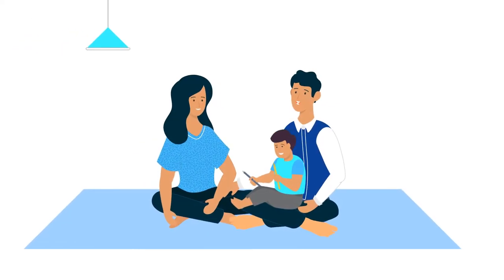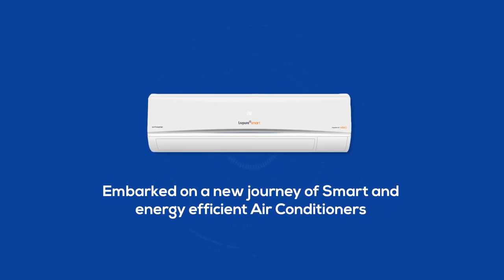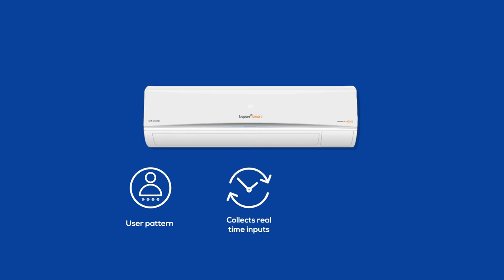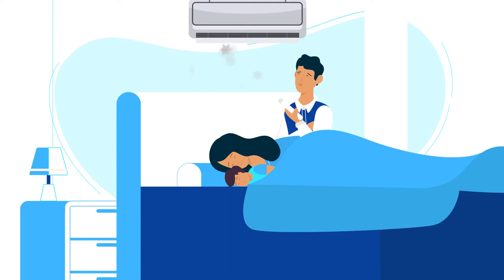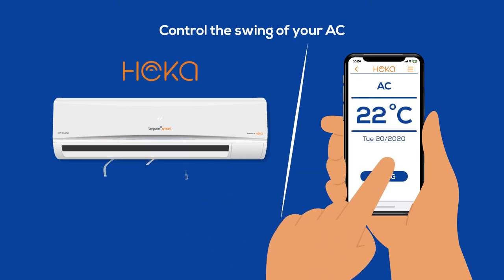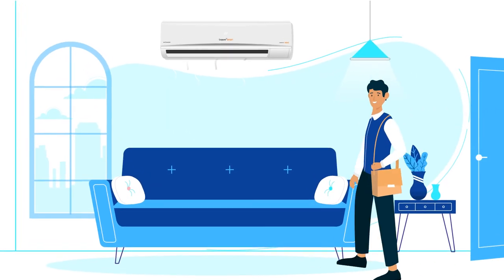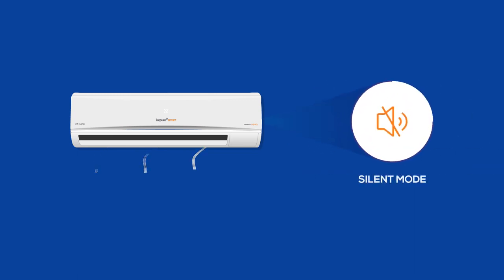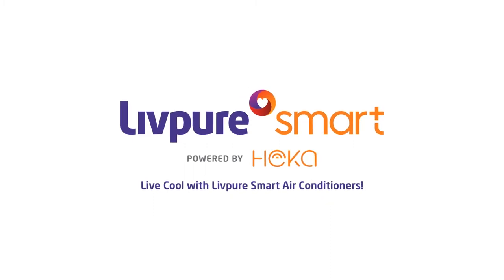Livpure air conditioner - An AC that ThinksLikeYou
After establishing as a foremost trusted water and air purifier brand, Livpure brings India’s First Smart Air Conditioner that thinks like you. Powered by HEKA Technology, it senses the temperature & humidity and smartly optimizes the room temperature. Livpure Smart AC connects with WiFi and understands user pattern, collects real time inputs & weather conditions in order to deliver cooling that helps you save upto 40% on electricity bills. The Heka Mobile APP provides full control of Livpure Smart AC and its operation modes produces a blend of comfort, smart cooling and energy efficiency. The HEKA mobile app enables Management of room temperature, switching between various modes and even control the swing of AC easily.

The EGAPA™filter uses Artificial Intelligence and Machine Learning to provide comfort cooling. Made of activated carbon, it not only gives you the purest air but also removes dust, pollen, ammonia, smoke and ozone present in indoor environments. It also kills harmful bacteria and fungus.

Livpure Smart AC can be voice controlled using Alexa or Google Home and the dual inverter technology induces faster cooling which again helps in energy savings. The i-diagnosis feature automatically detects errors and sends notification to user and maintenance team. With intelligent geo-fencing feature, Livpure Smart AC can be automatically turned on or off based on mobile’s location.